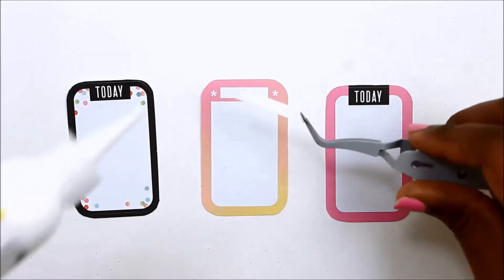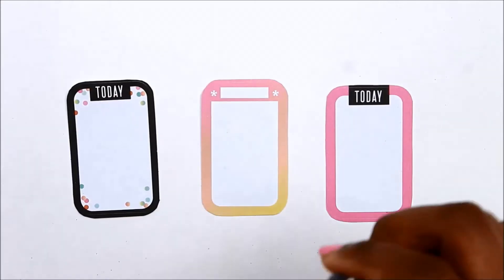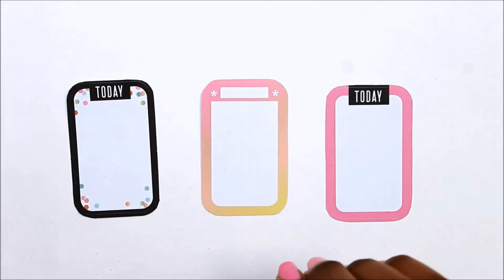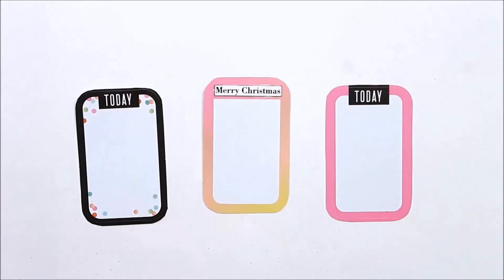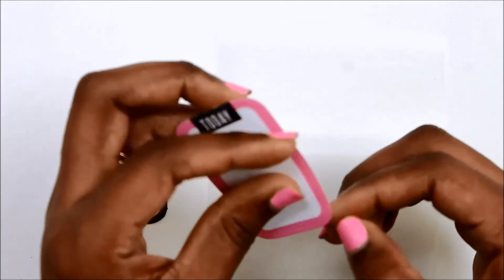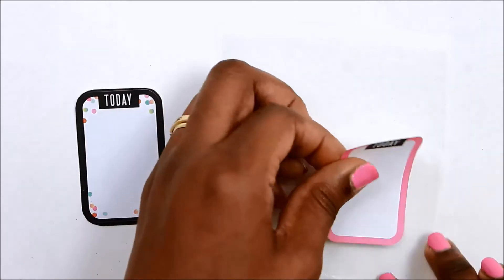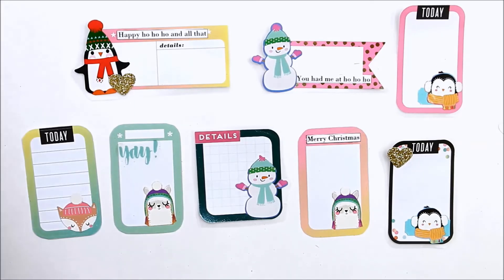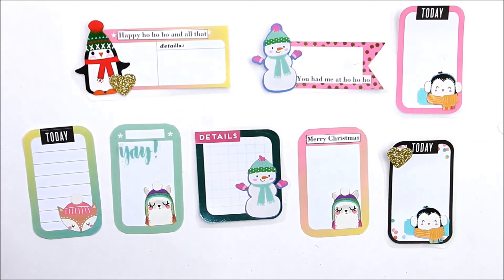DIY Embellishments: Layered Planner Stickers